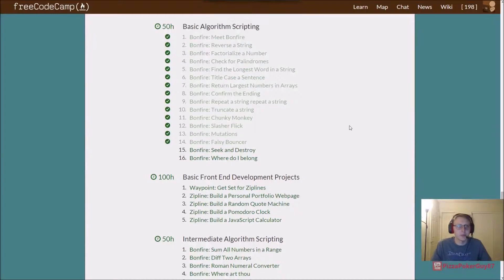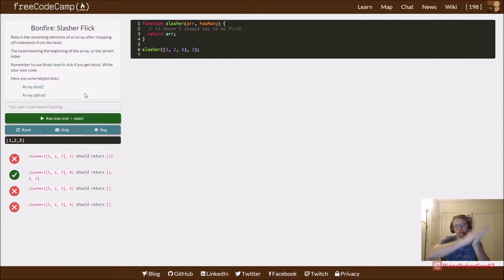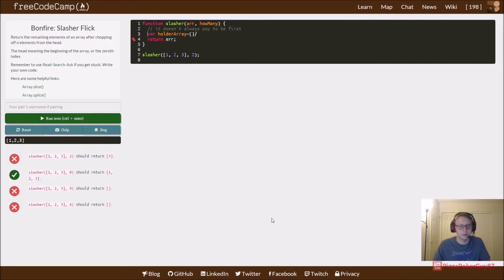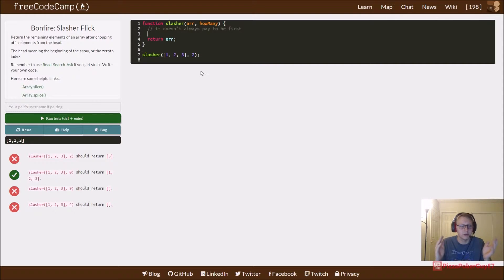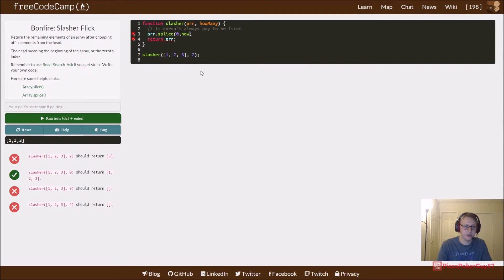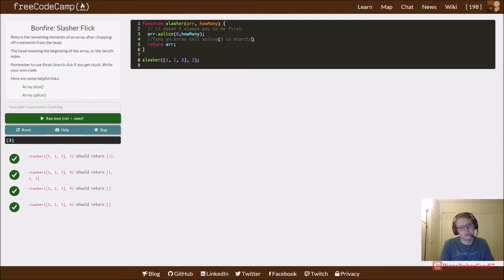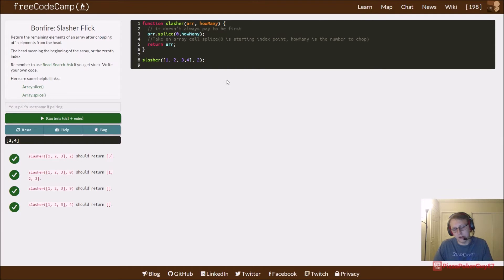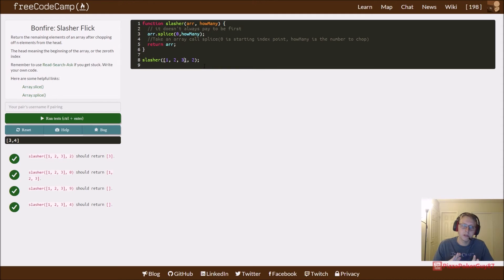Bonfire: Slasher Flick JavaScript FreeCodeCamp.com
Brief video going over Slasher Flick Bonfire  Basic Algorithm Scripting JavaScript FreeCodeCamp.com.